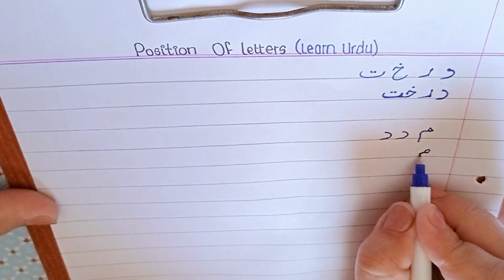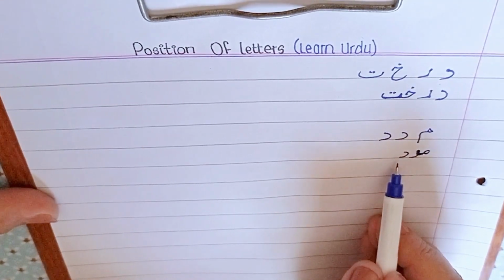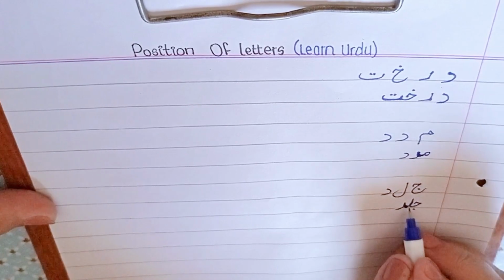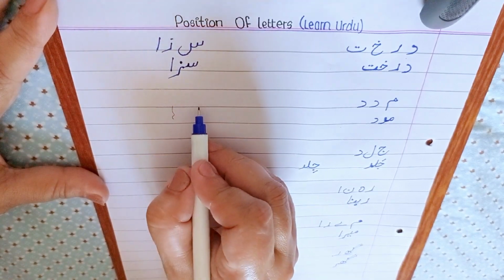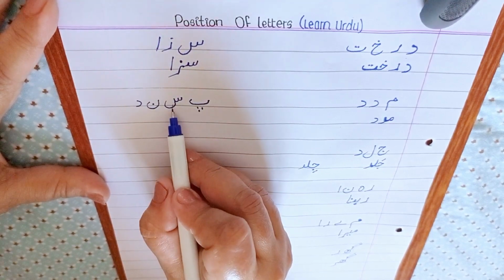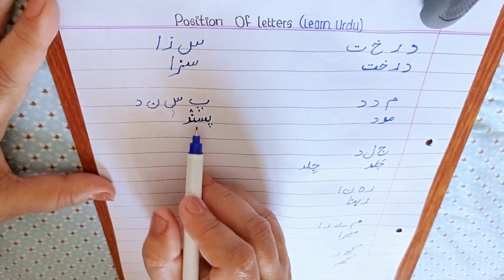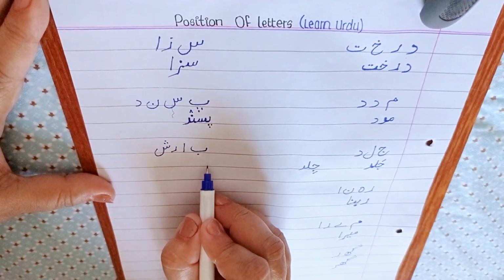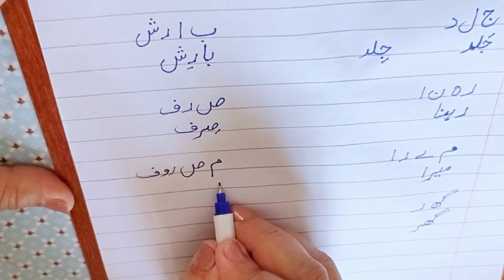Useful Tips For Learning Urdu Through English - Position Of Urdu Alphabets (Part 2)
Welcome to "Learn Urdu In English" – your one-stop destination for mastering the beautiful Urdu language, all while speaking in English! Whether you're an absolute beginner or looking to improve your Urdu language skills, this channel is designed to make your journey enjoyable and effective.